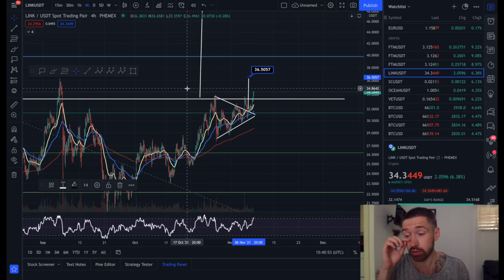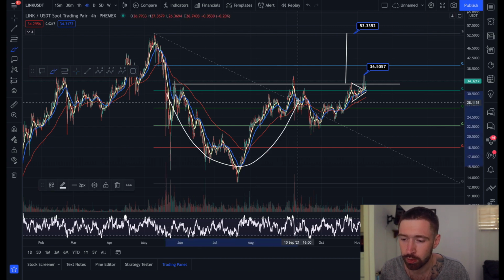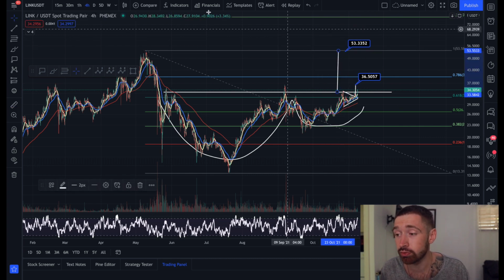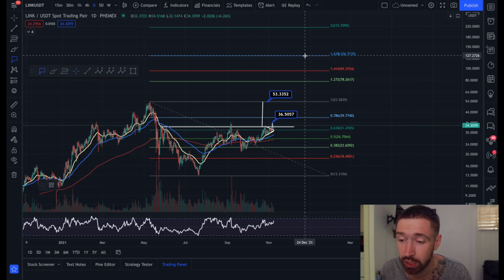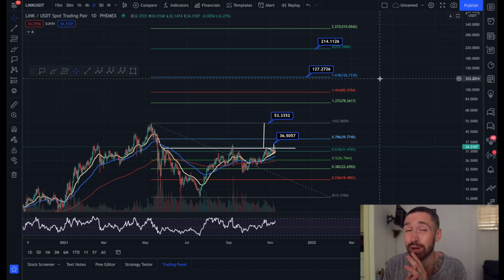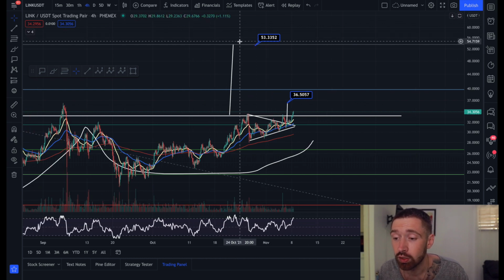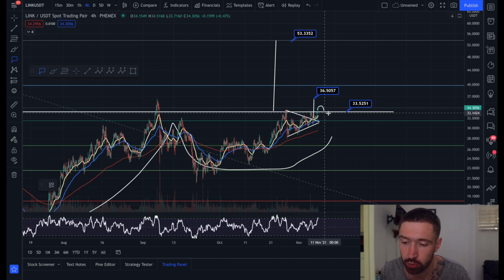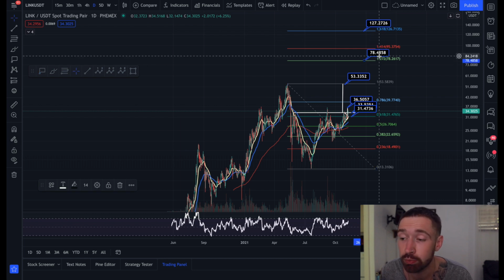CHAINLINK PRICE PREDICTION💎 LINK JUST BREAKING NECKLINE OF A 60% TRADE OPPORTUNITY! 😎 B-RUN TARGETS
Chainlink price prediction
link